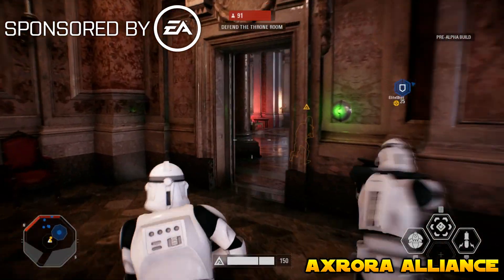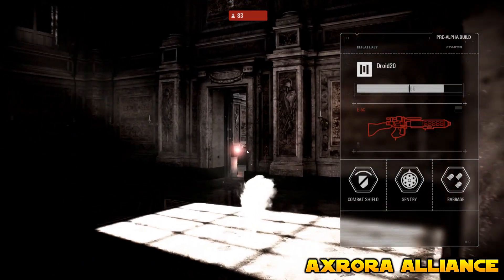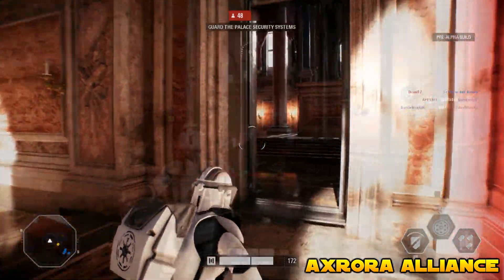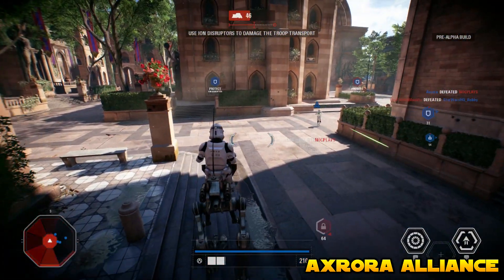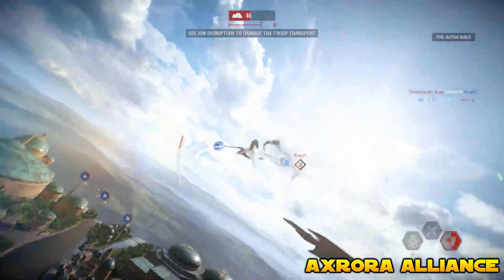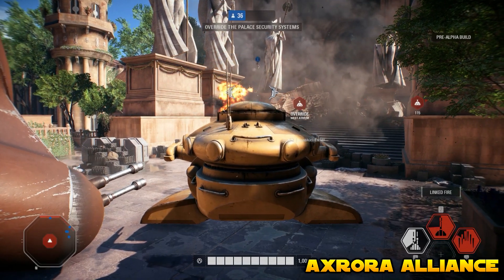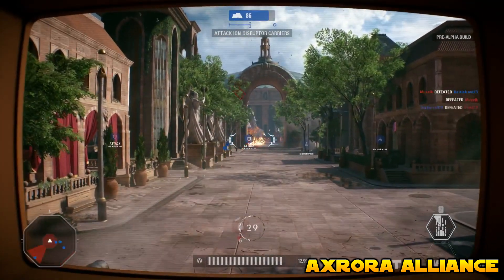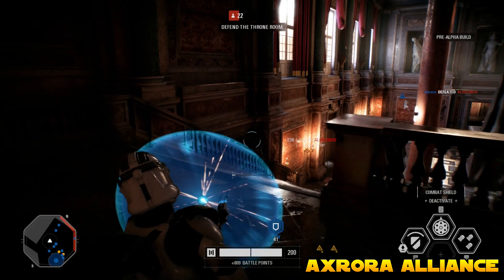Star Wars Battlefront 2 Reinforcements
Star Wars Battlefront 2 Reinforcement System & Battle Points